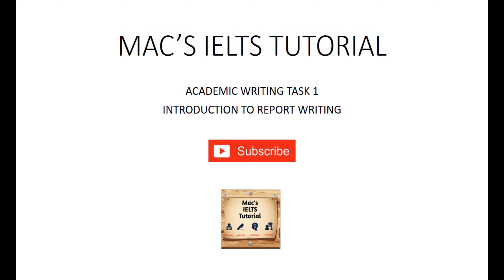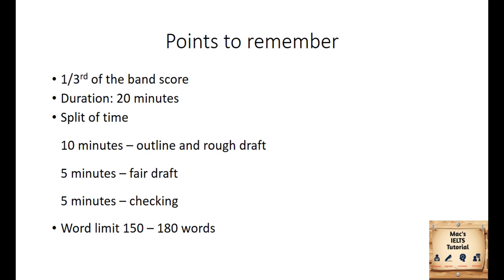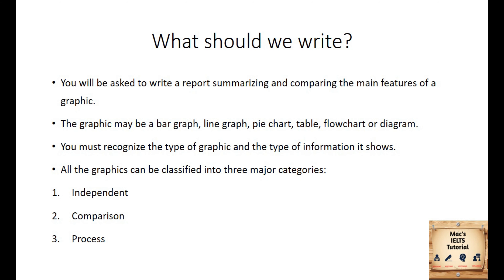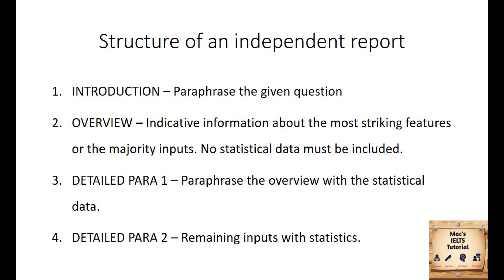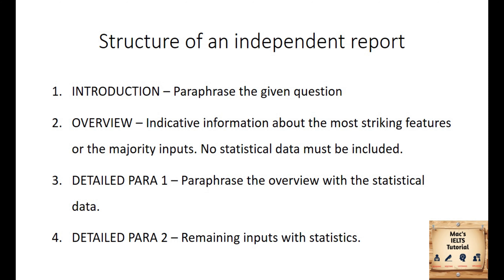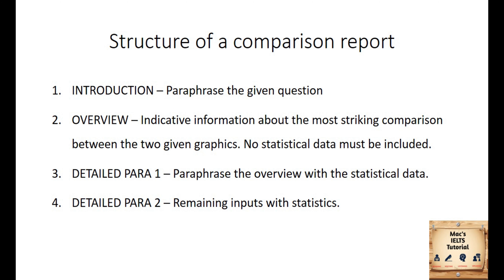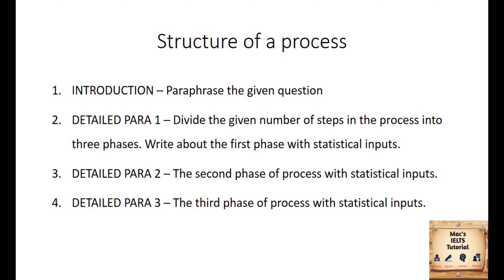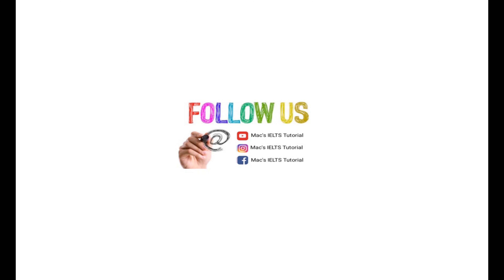academic writing task 1 video 1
Hi viewers! in this video you will understand the structure of an academic writing task   1 and the types of questions whuich will be asked under this section.
Happy learning!